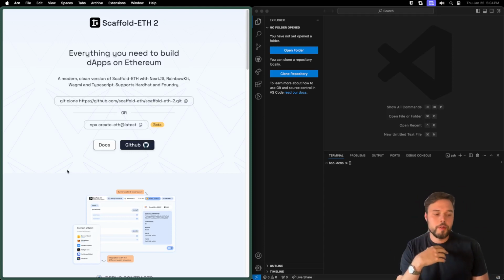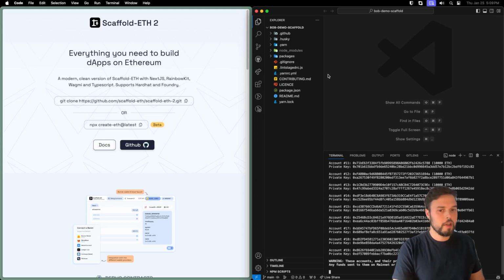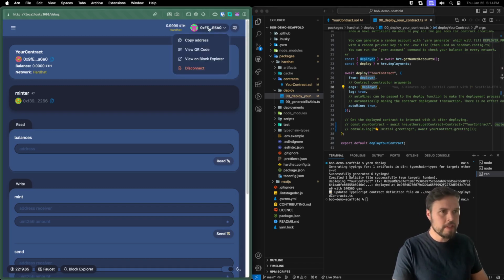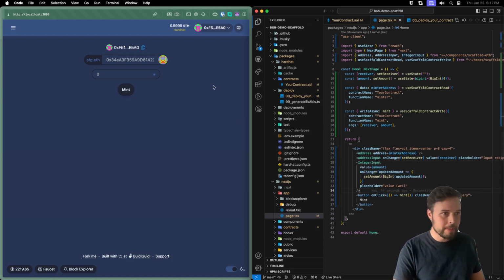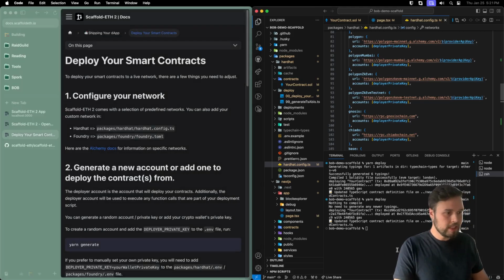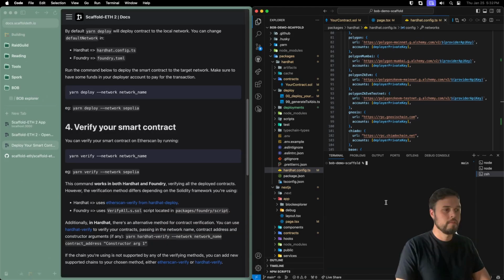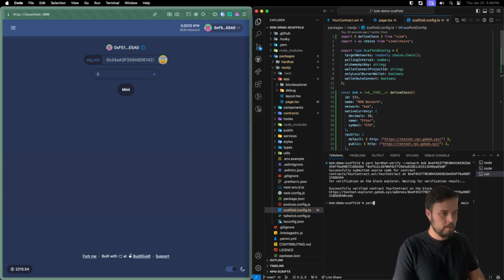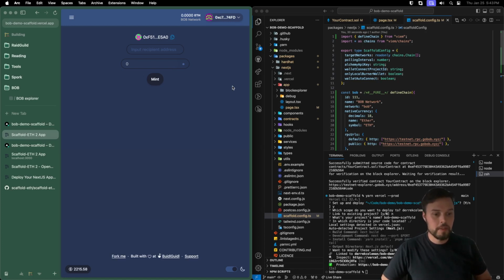Scaffold-eth 2 demo for BOB